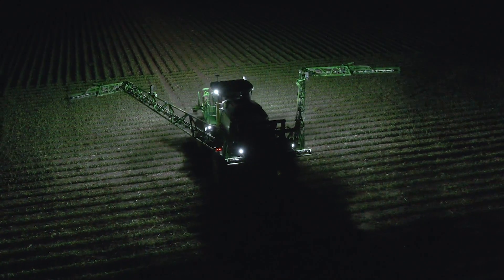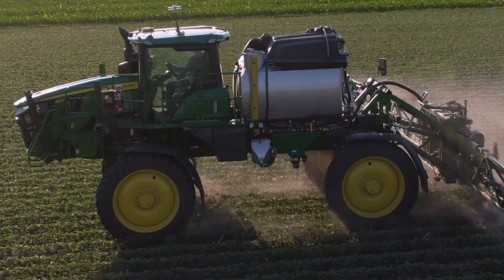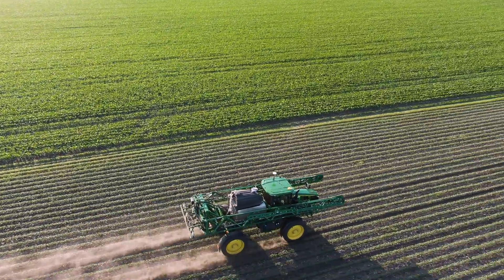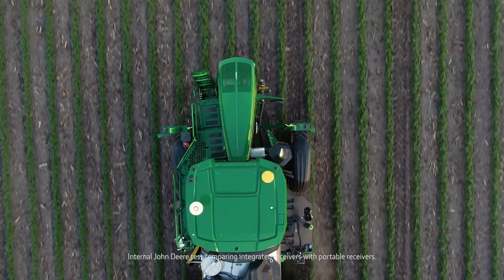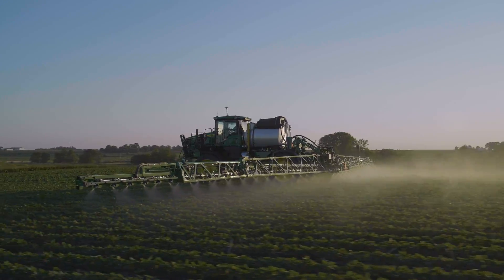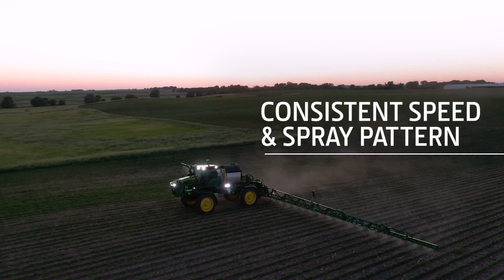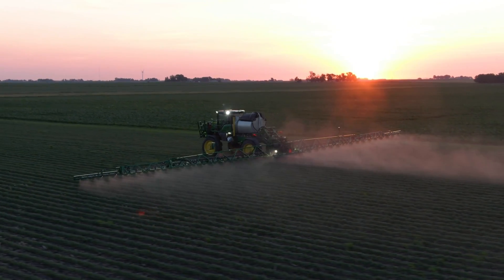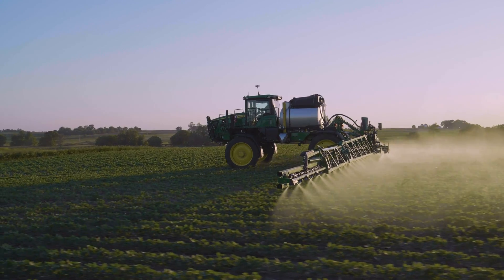+Gain Ground with 400 & 600 Series Sprayers | John Deere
Our new 400 and 600 Series Sprayers offer our most spacious, most comfortable cab. Plus integrated precision ag tools, and improvements to spray quality.  You’ll gain confidence in the quality of your application work while gaining time during critical application windows, all to gain ground in your operation.

0:00​ - +Gain Ground During Tight Application Windows
0:56 - Cab Comfort
1:59​ - Visibility Options
2:23​ - Integrated StarFire™ 6000 Receiver
2:45​ - AutoTrac™ Vision & AutoTrac™ RowSense™
2:58​ - ExactApply™ Nozzle Control System with Boom Pressure Recirculation
3:15​ - BoomTrac™ Pro 2
3:30 - Increased Horsepower for Fast Acceleration
3:50 - CommandDrive™ All-Wheel Drive System
4:30 - Generation 4 CommandCenter™ Display & John Deere Operations Center
4:57 - AutoPath™ Guidance
5:08 - Improved Uptime